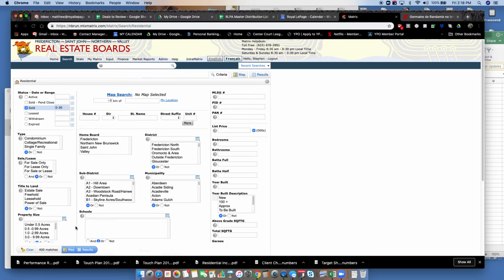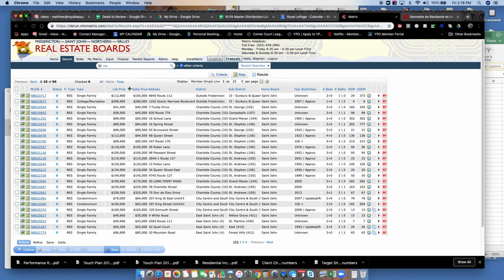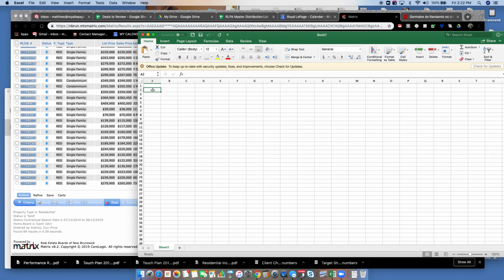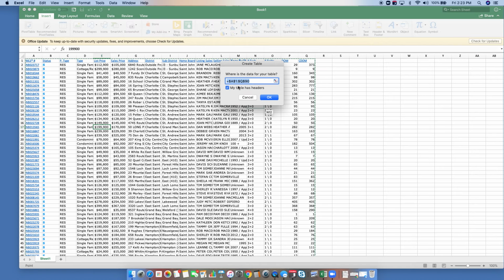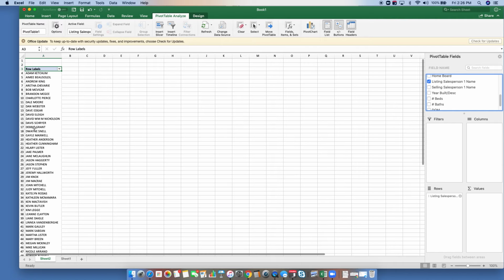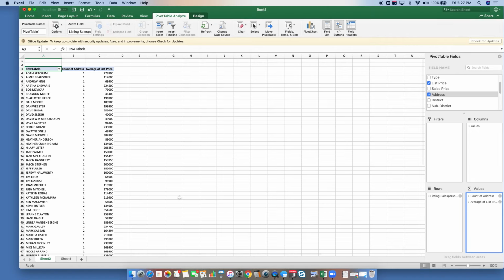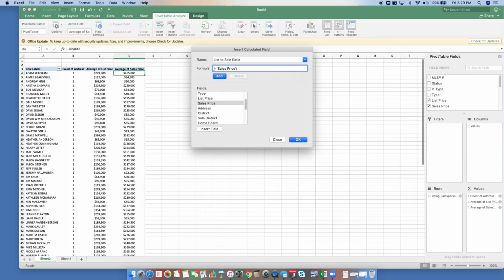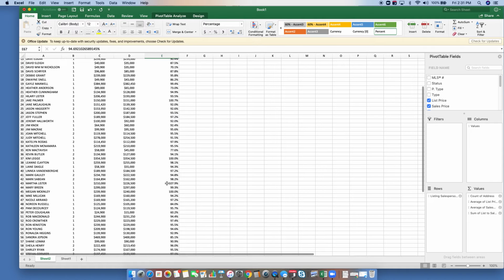NB Pivot Table Training